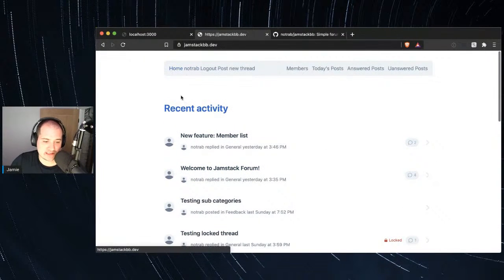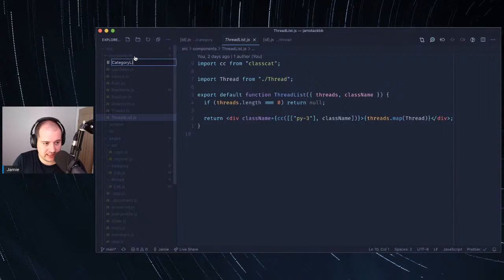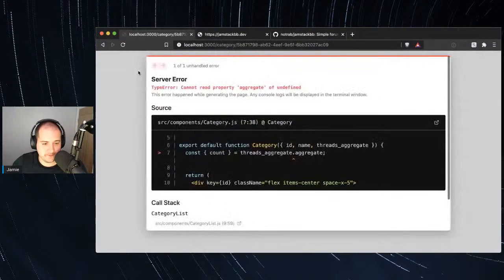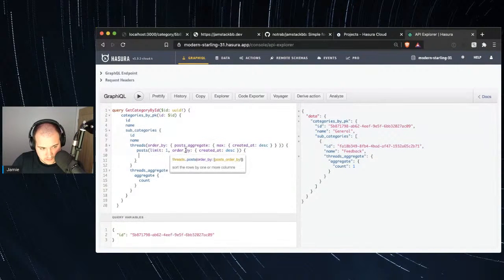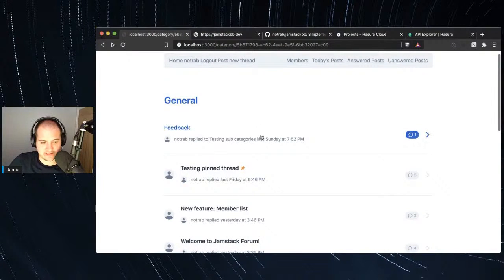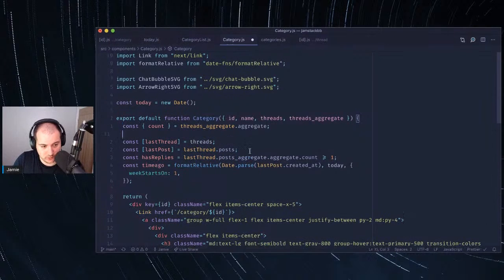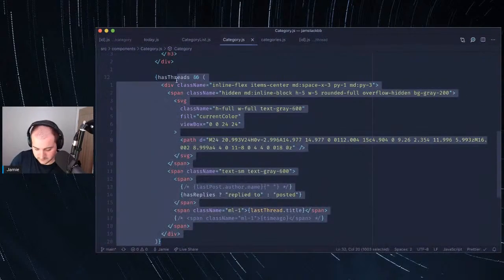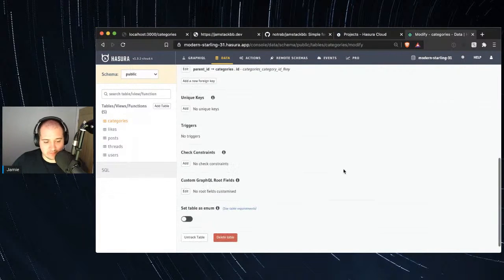Part 21 (Categories index) - Building forum software with Next and GraphQL